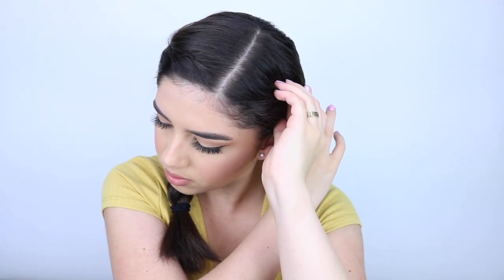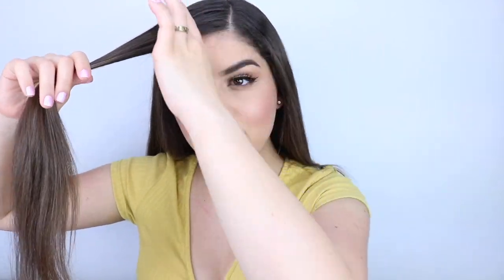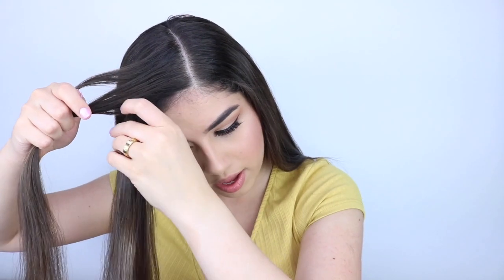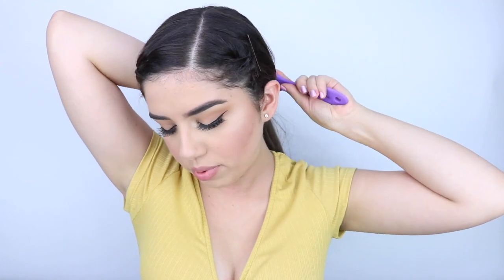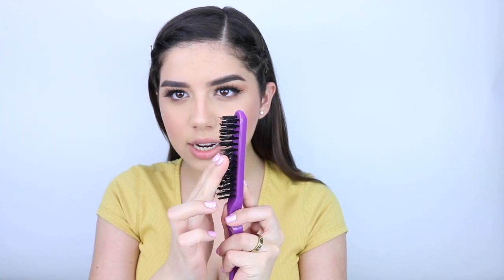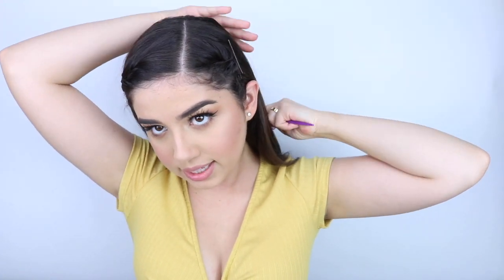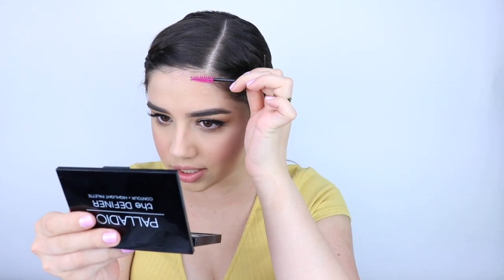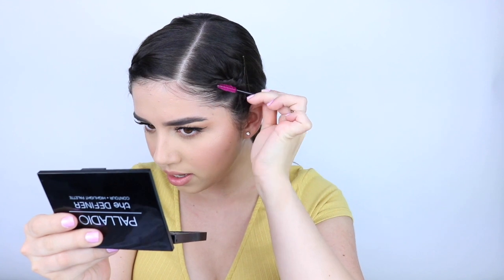3 Quick Hairstyles For Back-to-School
Beauty Influencer @amandalyndiaz shows you three easy hairstyles you can wear to mix up your look during the school week!